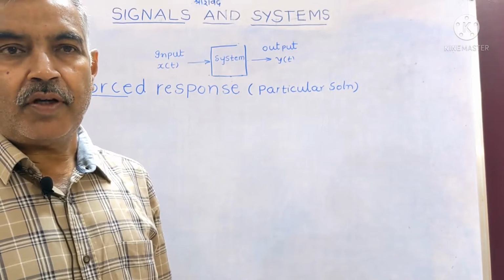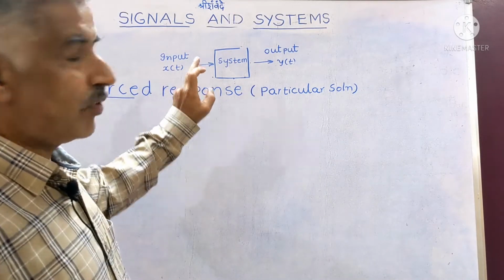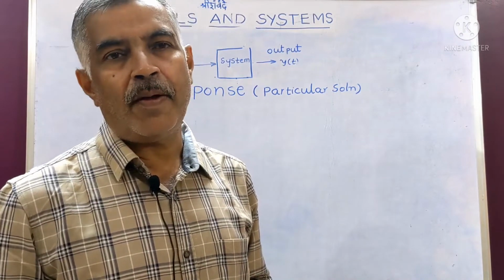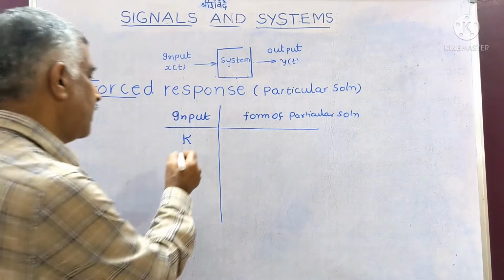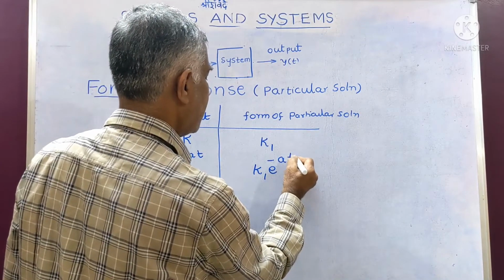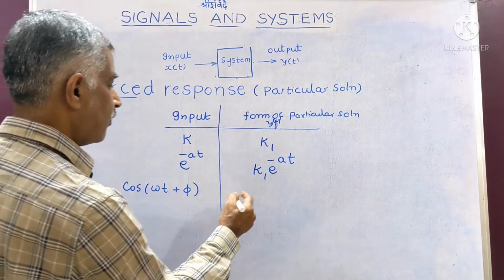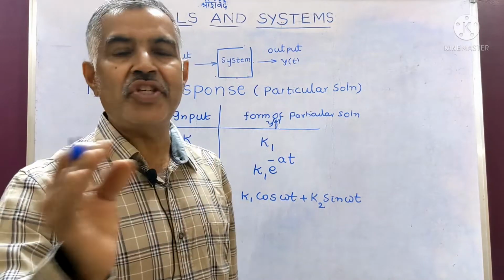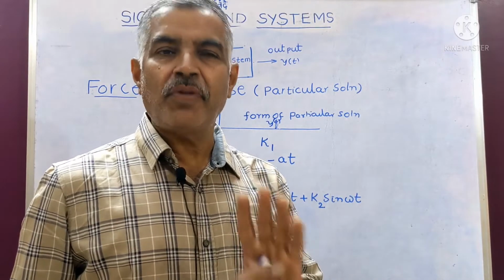Class-70:LTI Systems- Differential equation solving for forced response